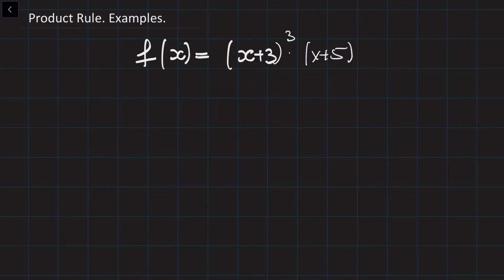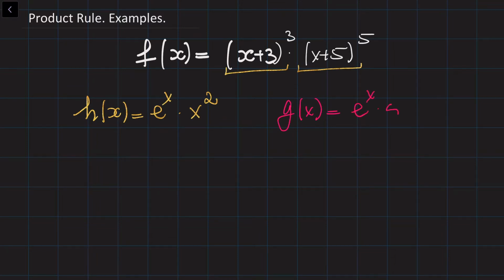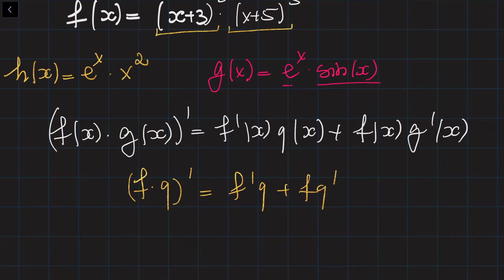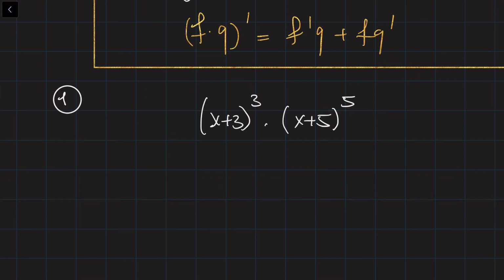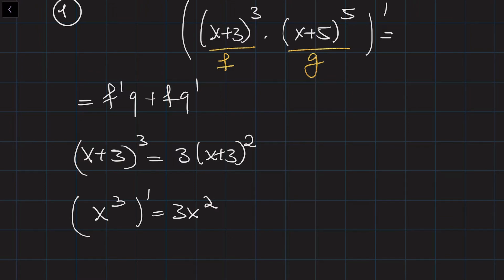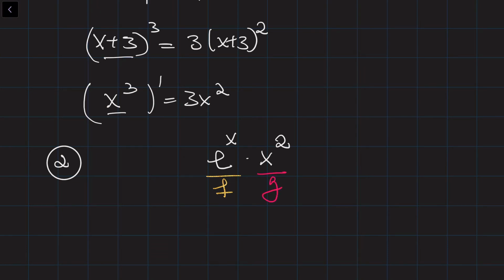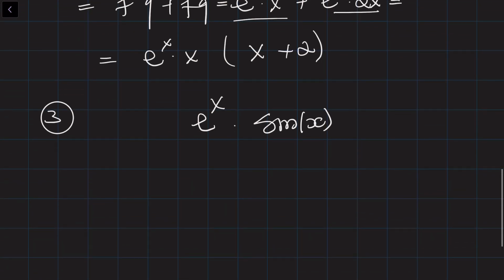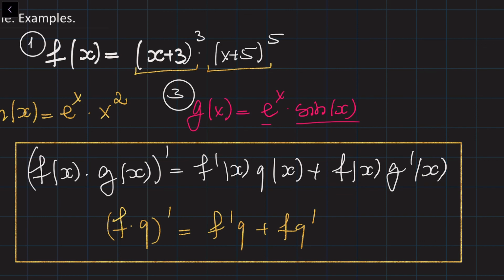Derivative of a product of two functions. Examples.